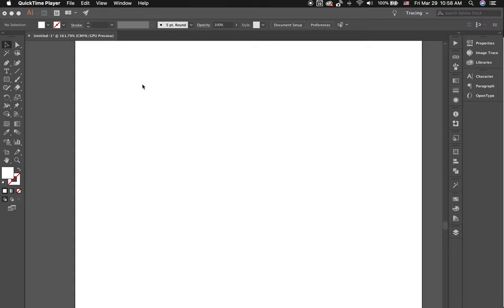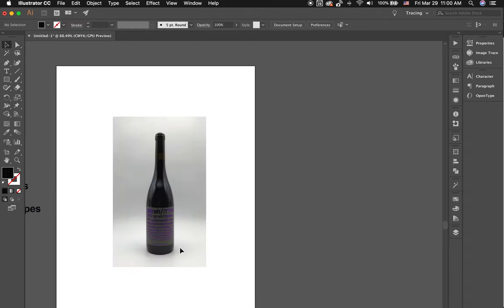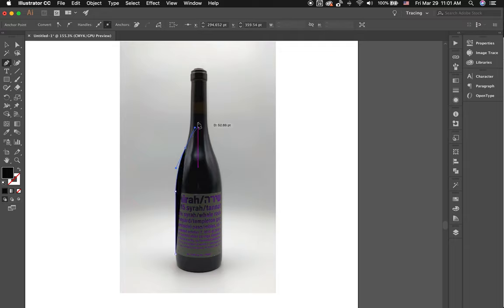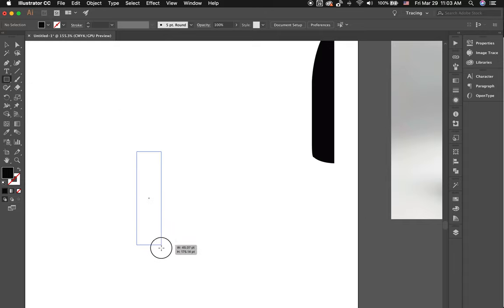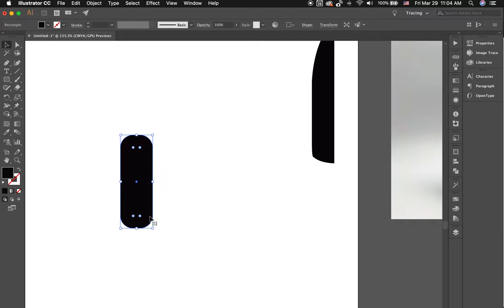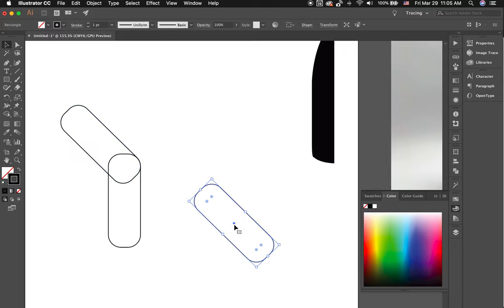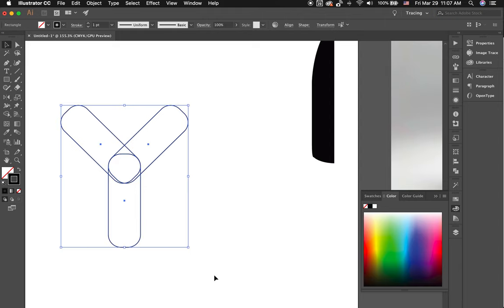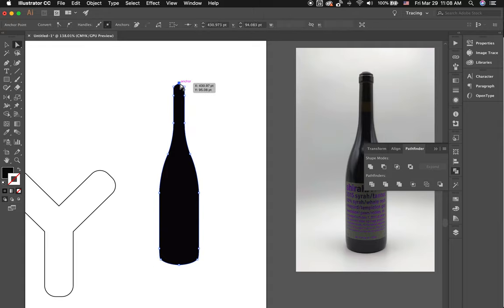Using Adobe Illustrator To Create Laser Cut and Etching Designs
In this video you will learn Adobe Illustrator basics to create designs that can be exported to a Trotec Laser Cutter and Etcher (or any other machine).

We cover the following tools in Illustrator:

1. Pen Tool
2. Rectangle Tool
3. How to select shapes
4. How to edit shapes
5. How to combine shapes

Let me know if in the comments!